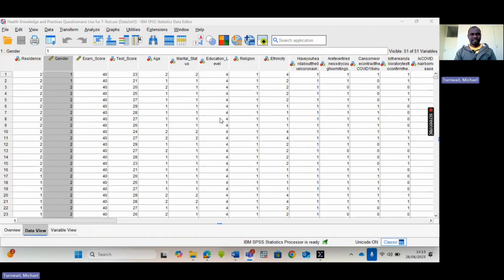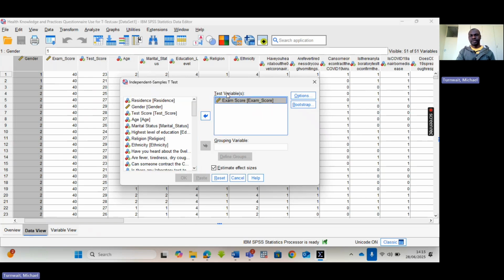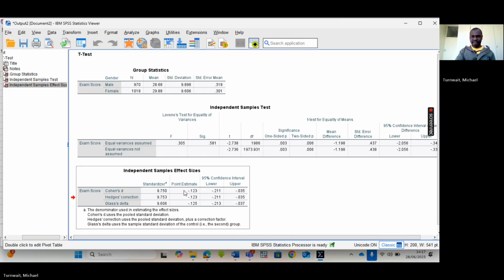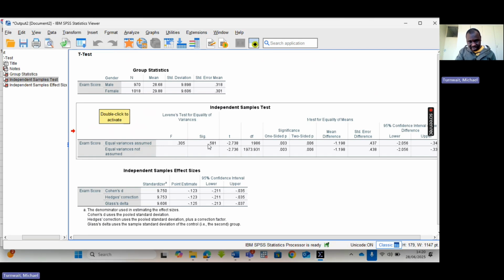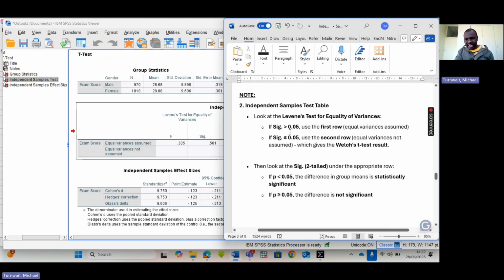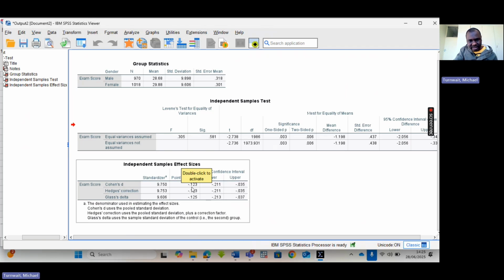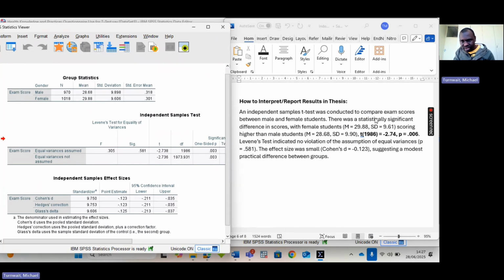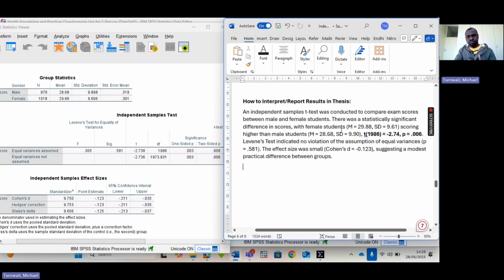How to Analyze and Interpret Independent Samples T-Test in SPSS | Step-by-Step Guide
🎓 Welcome to T-MIKE Project Solutions!
In this step-by-step tutorial, Dr. Turnwait Otu Michael guides you through how to analyze and interpret Independent Samples T-Test results in SPSS — including how to choose the correct row when Levene's Test is significant or not.
🔍 In this video, you’ll learn:

How to run an Independent Samples T-Test in SPSS

What Levene’s Test for Equality of Variances means

When to use “Equal variances assumed” vs. “Equal variances not assumed”

How to interpret the output (t-values, degrees of freedom, significance)

How to correctly report the results in your thesis or research paper

💼 Perfect for students, researchers, educators, and data analysts working on quantitative projects.
📌 Presented by: Dr. Turnwait Otu Michael — Founder, T-MIKE Project Solutions
📣 Drop your questions in the comments and let’s learn together.